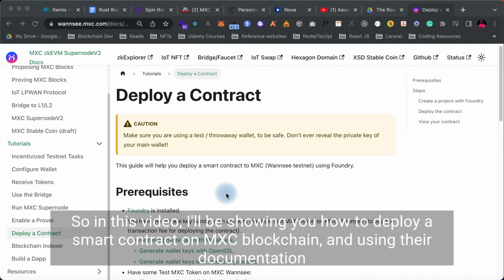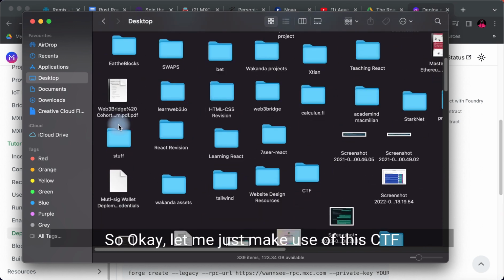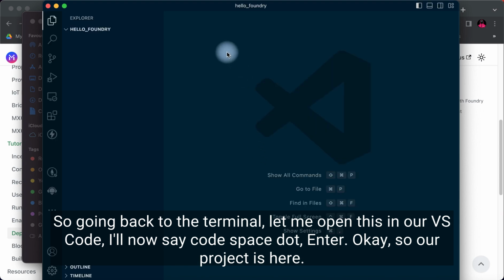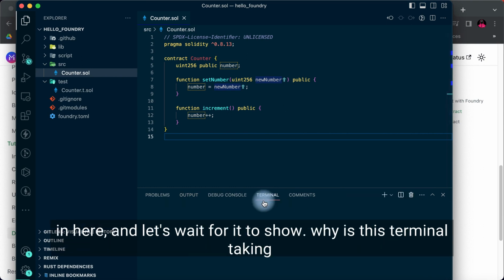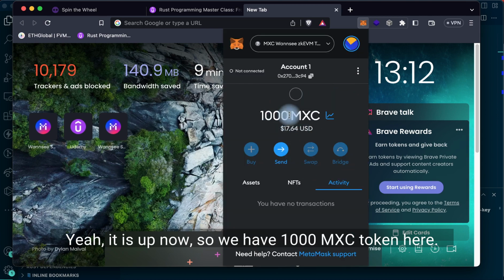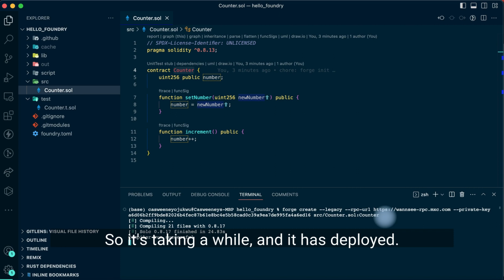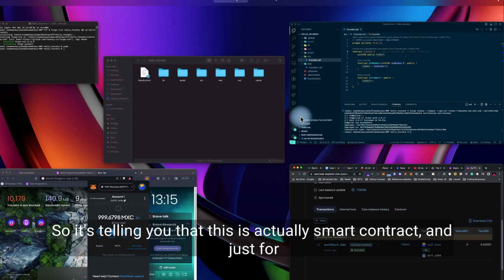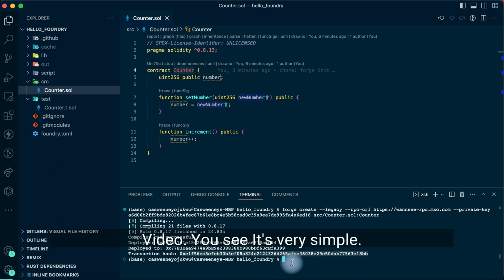Deploy a Smart Contract on MXC Wannsee zkEVM Blockchain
Learn how to deploy a smart contract on MXC Wannsee zkEVM Blockchain using Foundry.